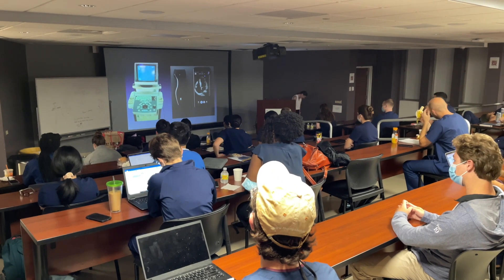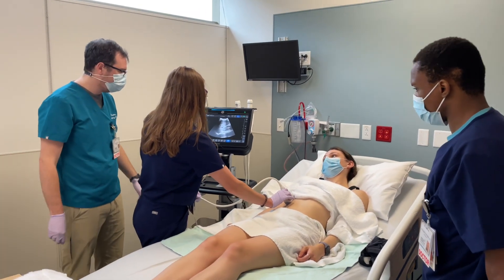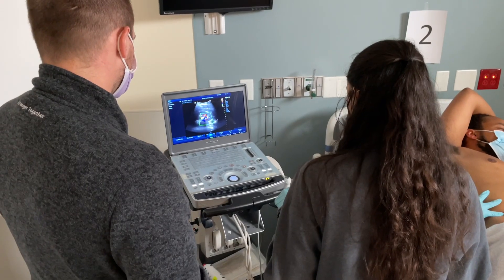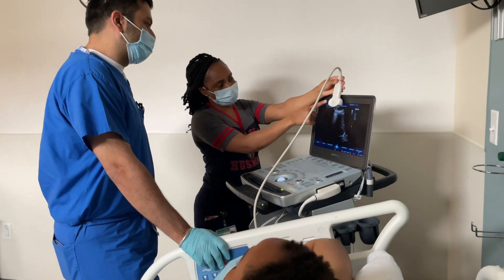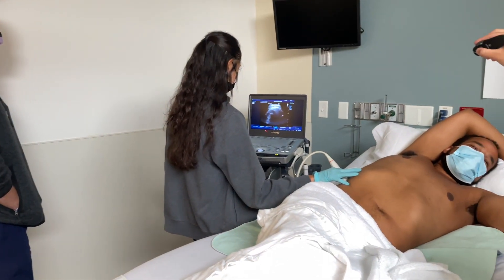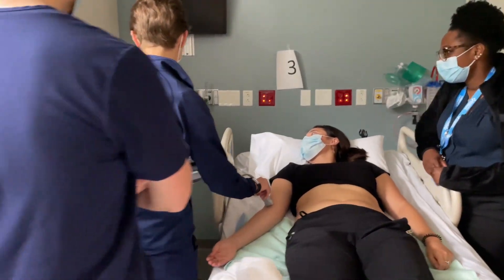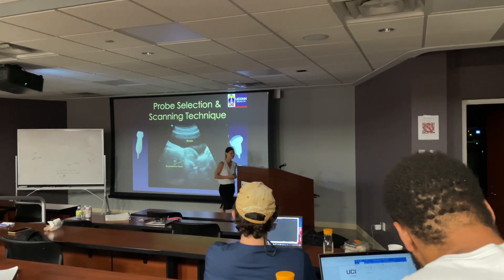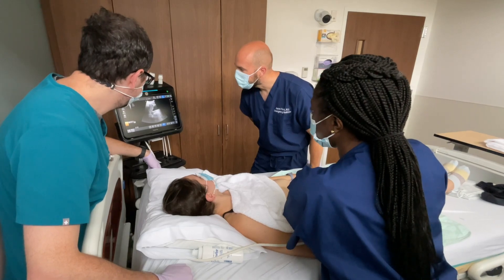What’s our Two Day Point of Care Ultrasound Bootcamp in Orientation All About?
Our program hosts a two day point of care ultrasound bootcamp at our primary site’s simulation center to help get our new residents up to speed quickly.